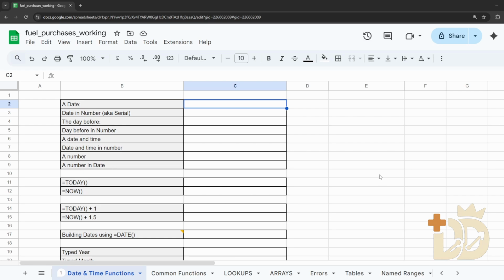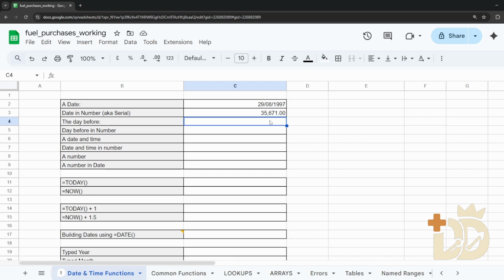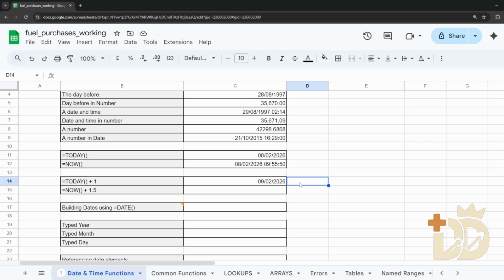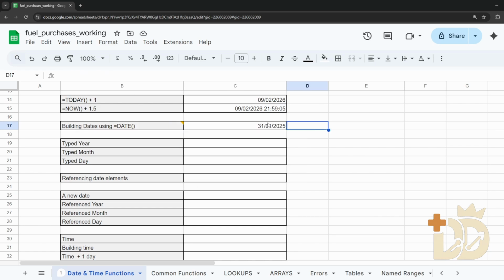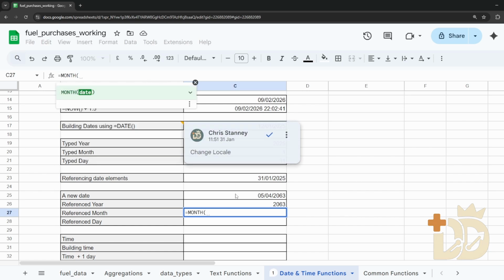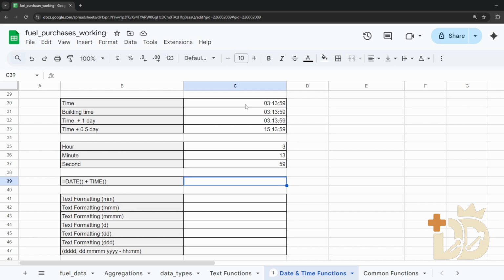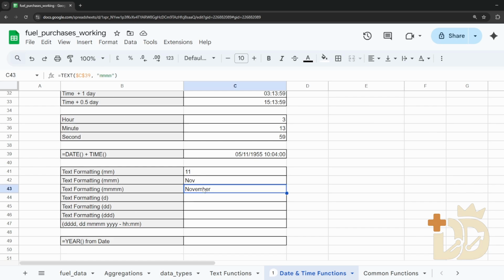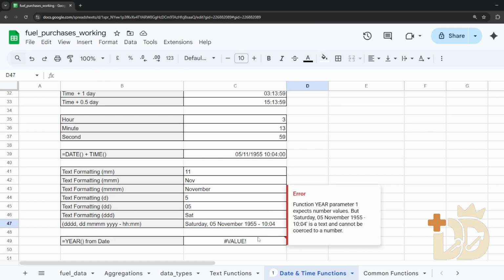Date & Time Functions | Data with Duke Fundamentals Lesson 4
Dates in spreadsheets are not dates.
They’re numbers in very convincing cosplay.

In this lesson we break down how **dates and times actually work** in Google Sheets and Excel, including serial values, time as decimals, `TODAY()` vs `NOW()`, and why timestamps can silently betray you. We also cover building dates properly with `DATE()`, extracting components, and formatting dates as text — plus the *very important* warning about when a date stops being a date at all.

If dates have ever “just gone weird” in your spreadsheet, this is why.